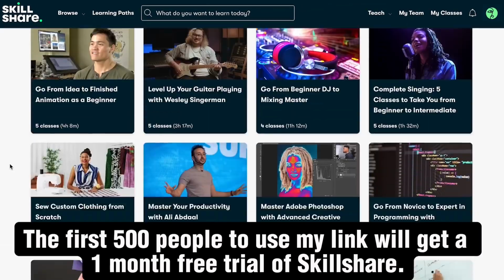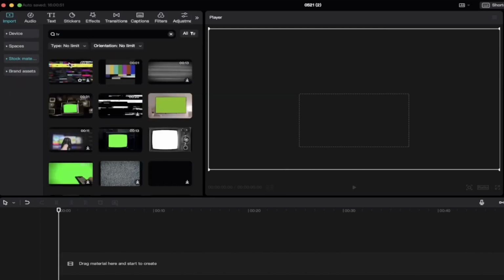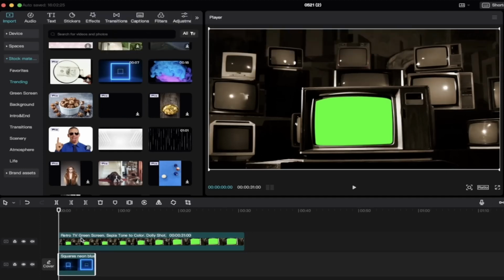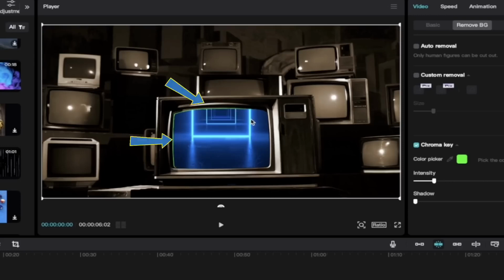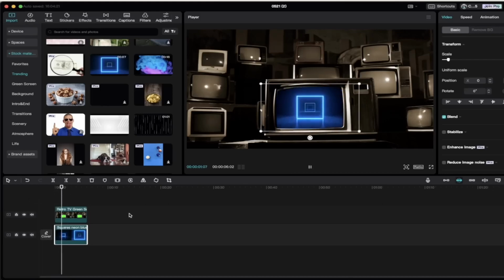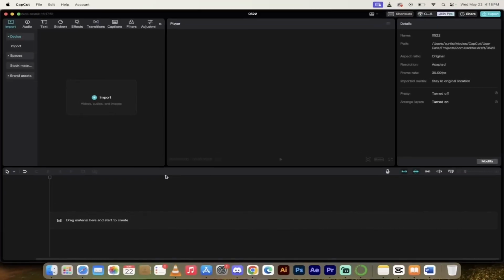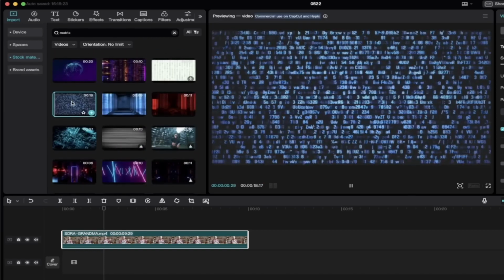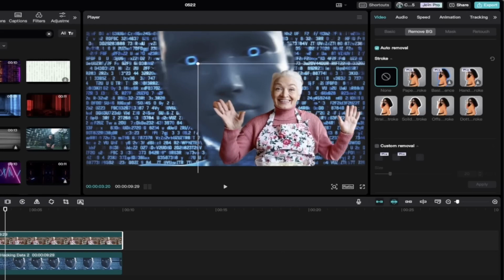How To Remove Background In Capcut PC - Two Methods - Tutorial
Welcome back to another CapCut tutorial! 🎬 In this video, Curtis Pyke walks you through two methods to remove backgrounds from your videos using CapCut. Whether you're a beginner or an experienced editor, these techniques will help you create stunning videos effortlessly.

Timestamps:

00:00 - Introduction
00:17 - Method 1: Using Green Screen and Chroma Key

Learn how to use green screen footage and CapCut's free chroma key functionality to remove the green background.

00:37 - CapCut Green Screen is Free
Discover the free features available in CapCut.

01:32 - Step-by-Step Tutorial: Green Screen Background Removal
Follow along as Curtis demonstrates the process of adding cool 80s sci-fi graphics to a green screen TV scene.

03:34 - Adjusting Chroma Key Settings
Tips on fine-tuning the chroma key to get a perfect background removal.

04:49 - Method 2: AI-Powered Background Removal
See how AI can simplify background removal without a green screen.

05:23 - AI-Generated Video Example
Watch an AI-generated video created with OpenAI Sora, and learn how to integrate a new background.

07:02 - Final Adjustments and Effects
Explore additional features like adding a stroke around the subject for a professional look.